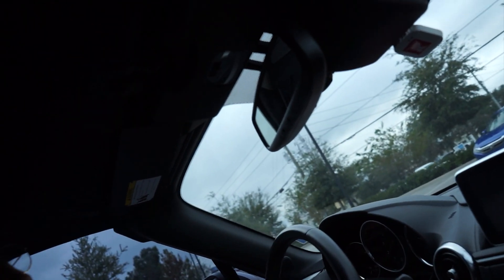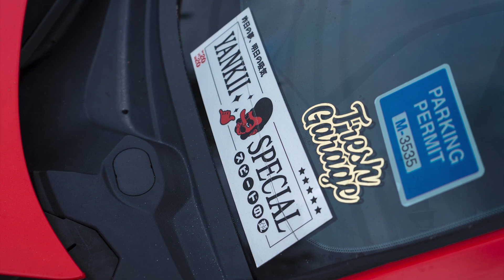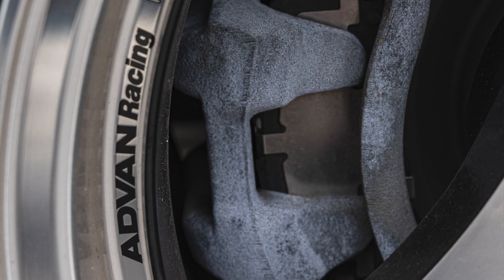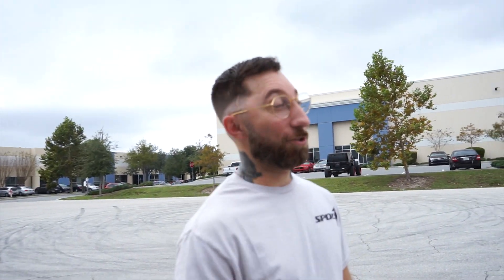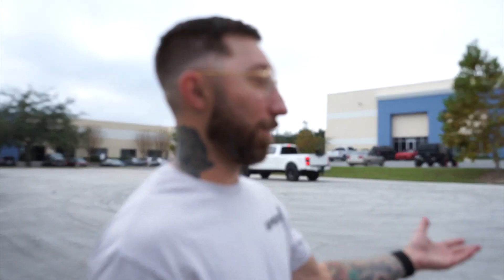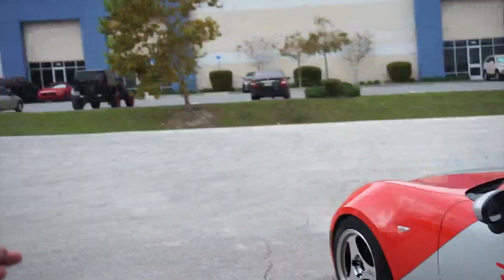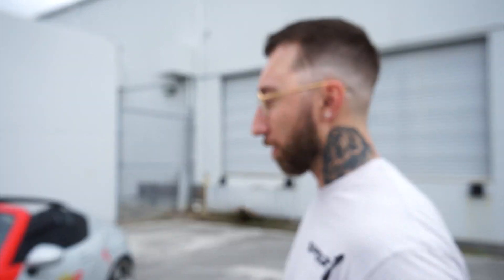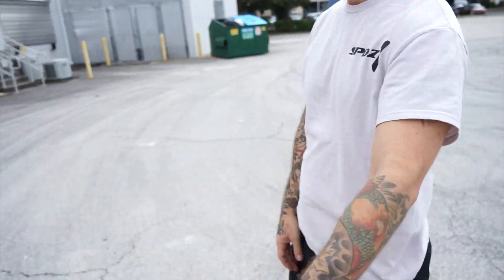Rusty's Mazda MX-5 - A Kanjo Inspired Highway Racing Roadster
Kanjo meets Mazda! Not many can pull off the iconic Osaka born "highway racer" look on a modern car. However, Rusty's MX-5 has definitely done it! With the car's Miata DNA, Rusty has created a car that not only looks amazing but creates an amazing drive as well! Join us as we dive into the car, what he has done to it, and future plans for the MX-5!

Follow Rusty!

Follow Speedzone!